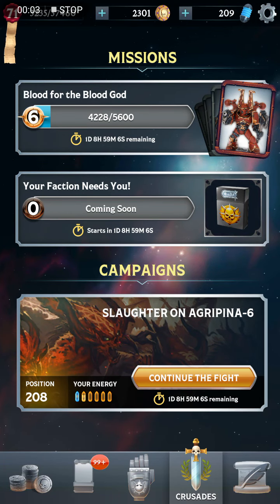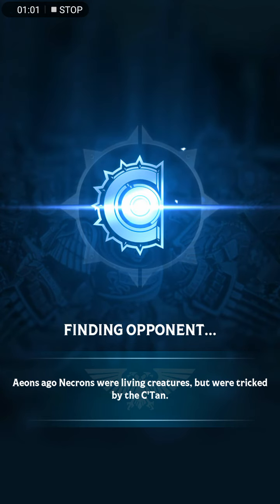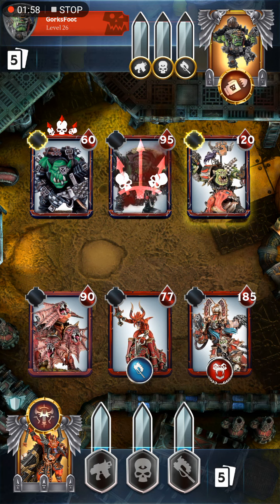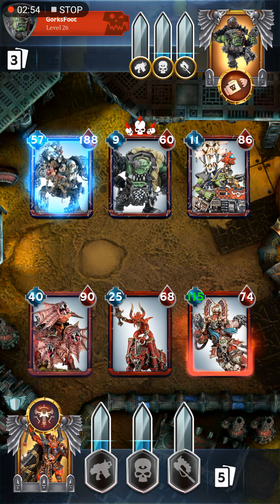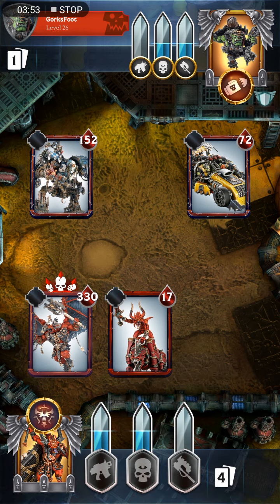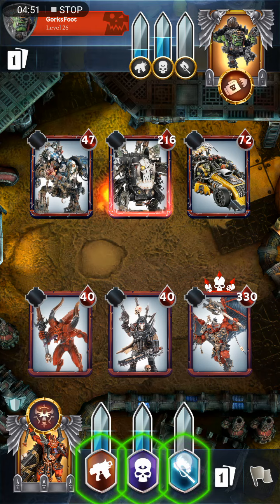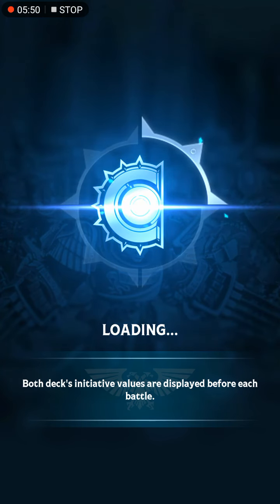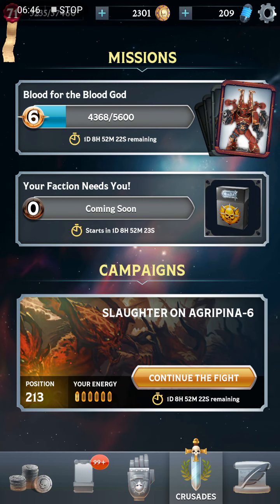Warhammer Combat Cards: Khorne vs Ork Campaign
Two savage warbands vie for supremacy in this battle between Khorne's champions and Zagstruk's boyz.